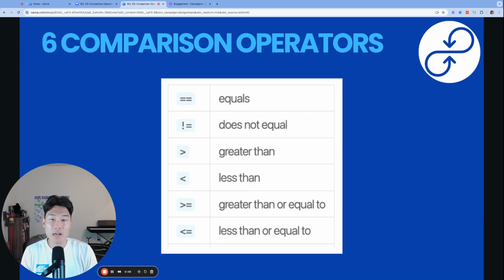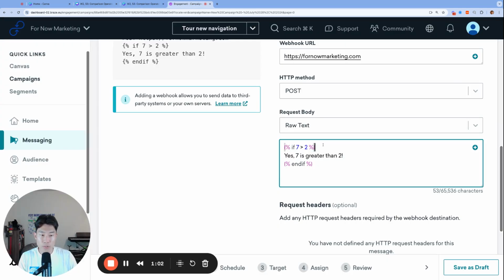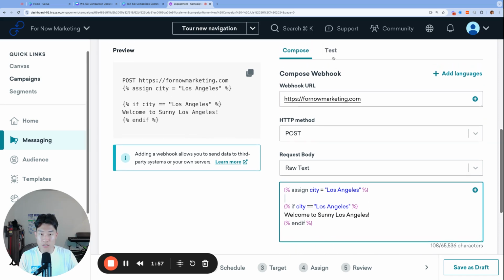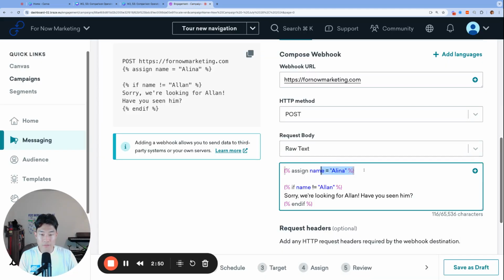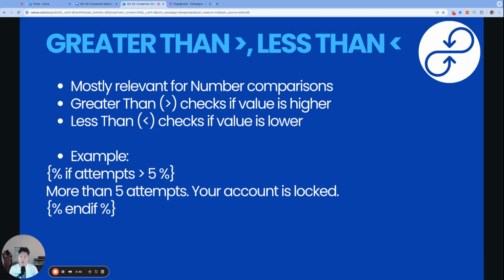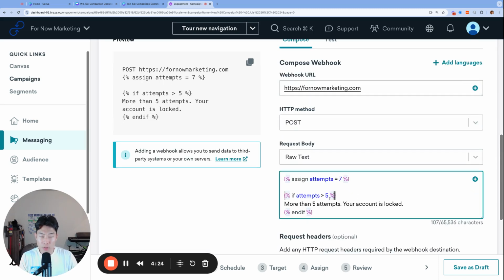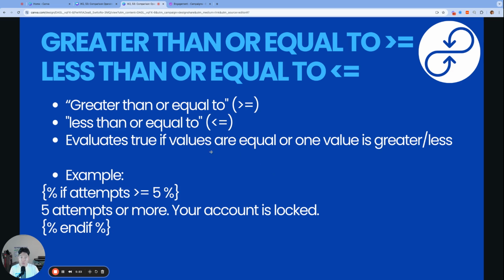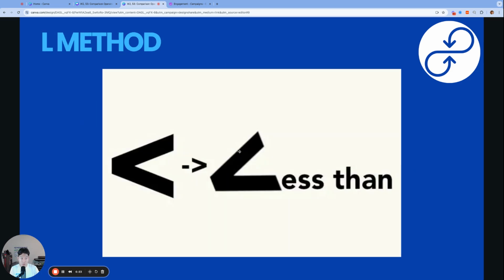BRAZE LIQUID - Comparison Operators - Liquid For Technical Marketers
CHAPTERS:
0:00 - Introduction
0:20 - Liquid Conditionals Sneak Peek
1:17 - Equals ==
1:12 - Does Not Equal !=
2:21 - Greater Than , Less Than
5:16 - Greater Than Or Equal To, Less Than Or Equal To

REACH OUT!